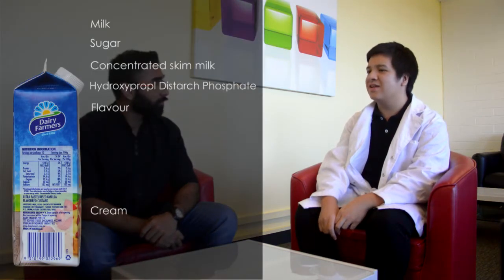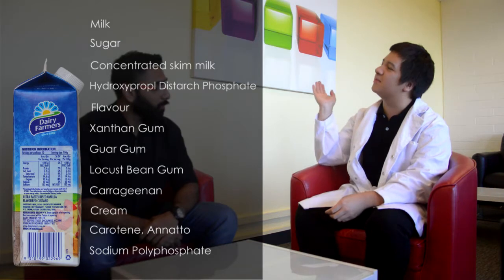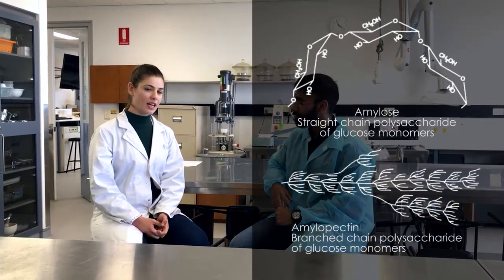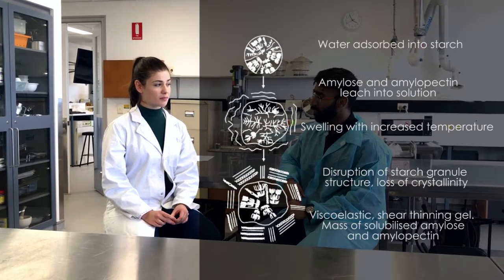Food Talk: Custard Ingredients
Seth Styles goes to the Dairy Farmer's labs to investigate the rheological phenomena behind custard's ingredients.

Produced for UNSW FOOD9101 Group 2B.